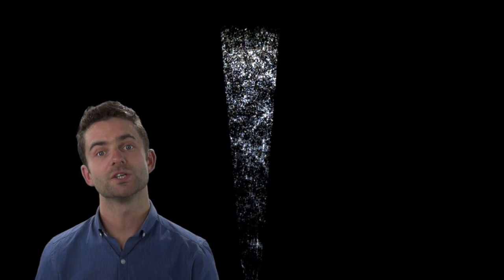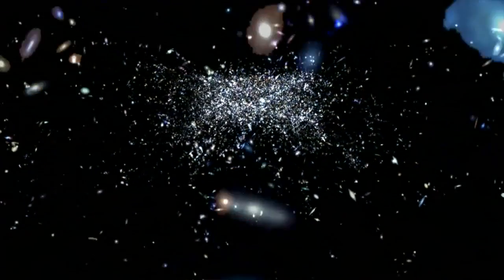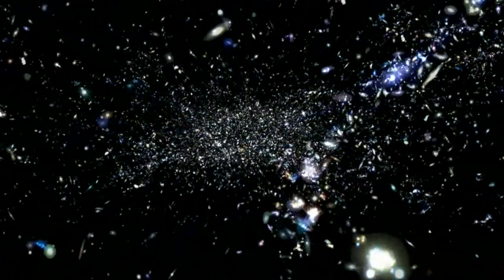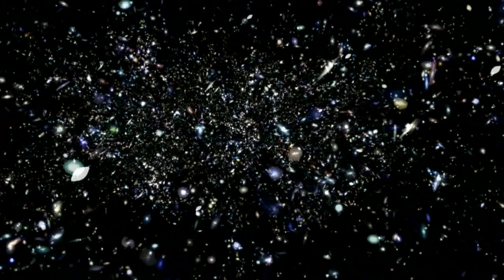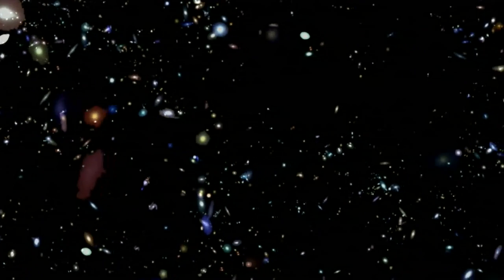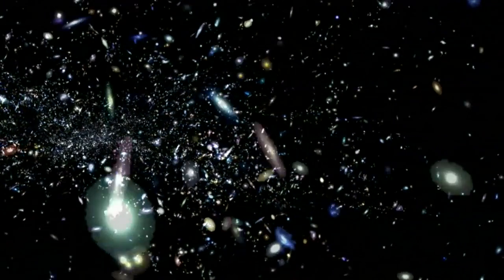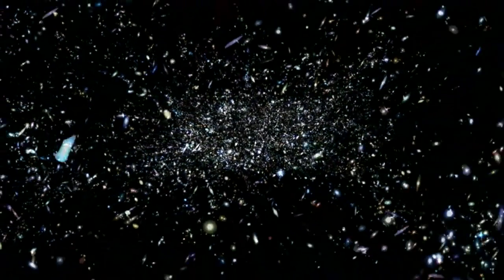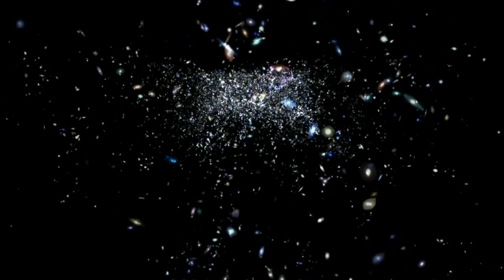RIP Universe - Your Time Is Coming… Slowly | Video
A study of 200,000 galaxies has revealed that the Universe generates about half as much energy as it did 2 billion years ago. The Galaxy and Mass Assembly catalogue, accurately depicted in this visualization, has revealed that the Universe is becoming "less active in its old age."